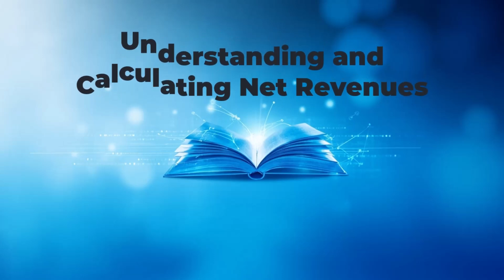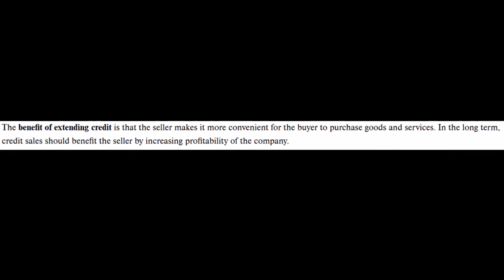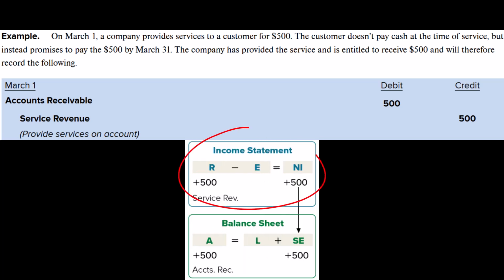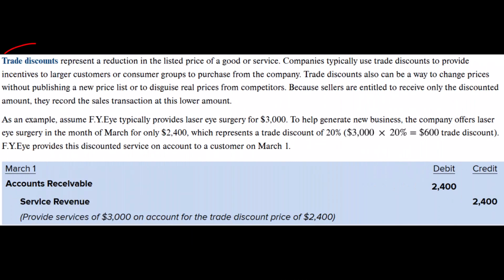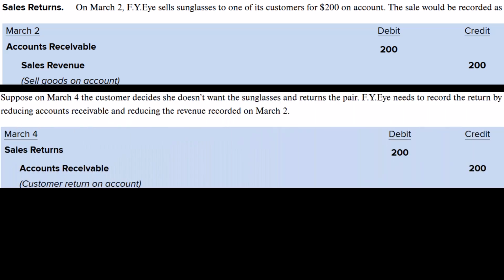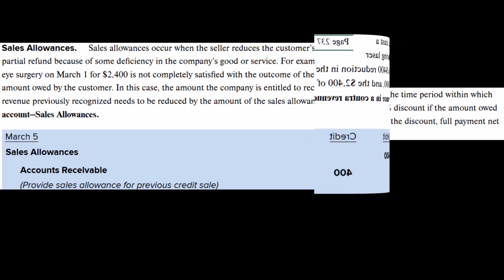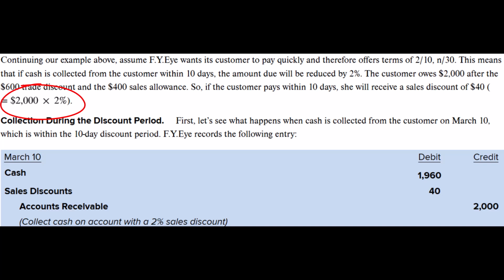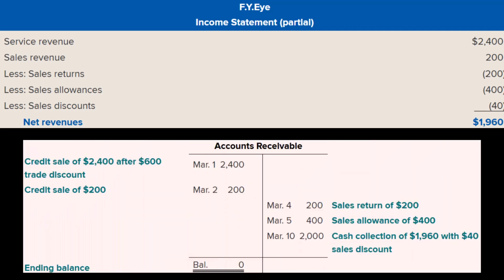Chapter 5 Understanding and Calculating Net Revenues